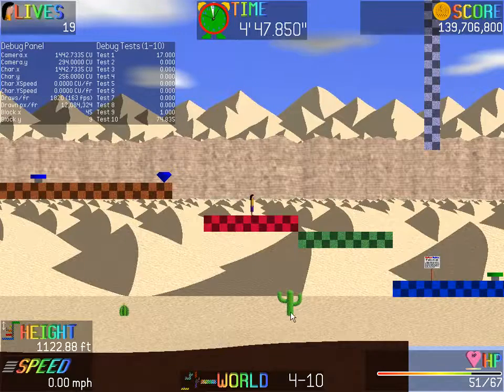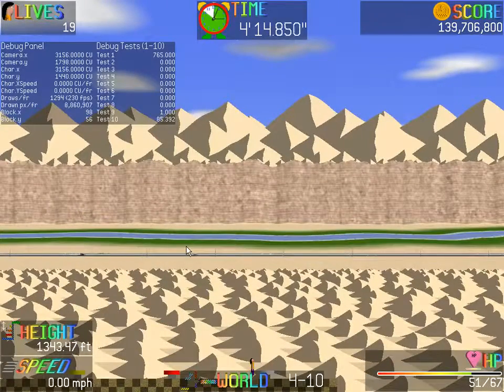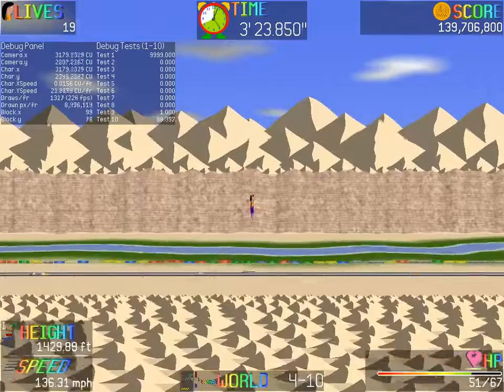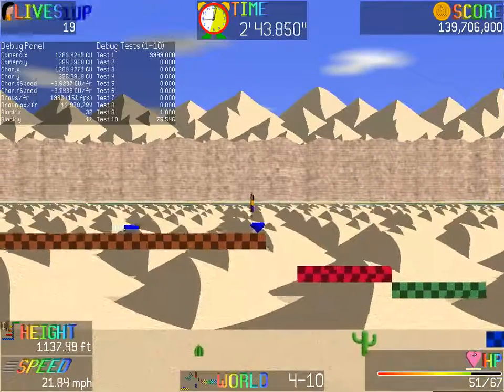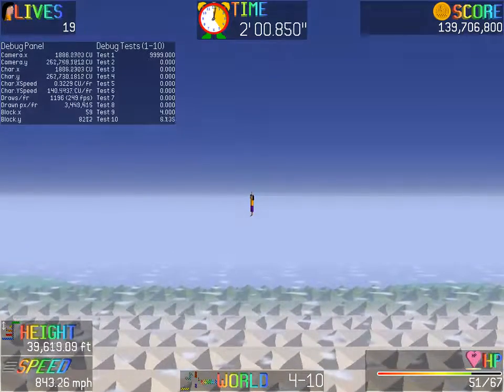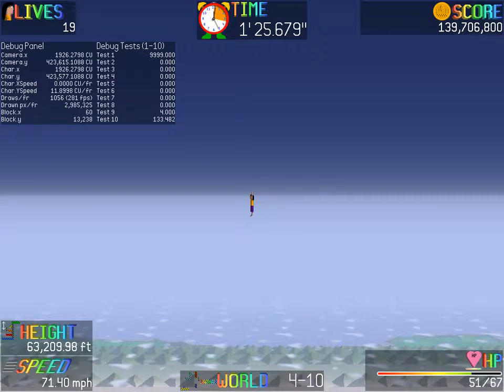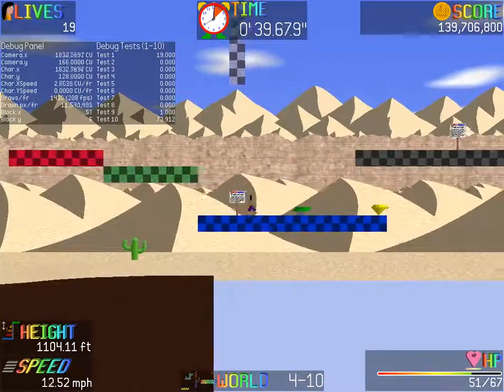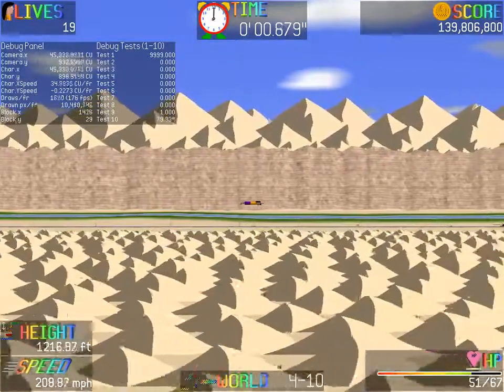Platform Masters development (August 8, 2012) - Keveran Desert updates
--- Published on Aug 8, 2012

Keveran Desert has been updated to account for problems and oversights I encountered. The biggest one was the sand dunes being way too tall, hiding the cacti far too well. I shortened the sand dunes significantly to match my original intentions - having the cacti visible not right up against the sand dunes, but halfway between each layer. This took a long time to do. Not only did I redo the sand dunes to make them smaller, I also added a nice texture to them. They look much nicer as a consequence. Liking the minature sand dunes, I put them into ground decals to slightly enhance this, since it was a quick task taking but a 3 hour (2 of which figuring out how to assign arrays for my memory management system), so that the mini sand dunes on the larger ones were also incorporated into the foreground. Due to the design of the texture, the terrain cannot get this on the texture but the terrain can (and will) be like sand dunes when I get at finishing it).

Another significant change was with the Keveran River. From YouTube comments on my previous Keveran Desert video, it was suggested that greenery be placed next to the river. I agreed with this as it made sense. However, to do that, I either had to reduce the repeat width of the river from 4 Kbl to 2 Kbl, or make the river narrower. The latter would have been the quickest, but upon realizing the need for other ground decals, I decided on the former which meant a complete redo of the Keveran River from scratch. The Z span was also increased as well to get the most greenery as I could and the results came out quite nice.

The traffic, maglev freight trains, and the like between the river and sand dunes did not need any changes. The rock cliffs and Keveran Mountains also didn't need any changes. The coastline itself, visible only with extreme height, is also unchanged from before. These elements didn't have any problems with them so I had no need to change or redo them.

One change that was needed within the Keveran Mountains (not the mountains themselves) was the ground. I had an abrupt change between sand going to grass. I changed this into a simple gradient using ground decals that I now had available from the Keveran River.

Overall, my inspiration for Keveran Desert came from the original Bubsy - those desert levels were my top favorite for the scenery.